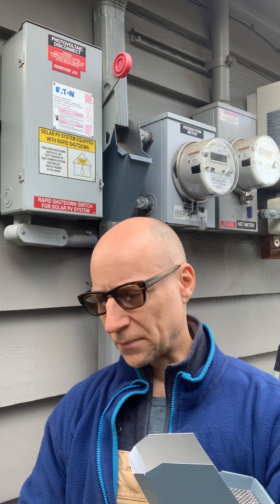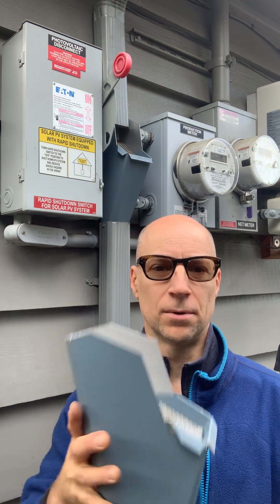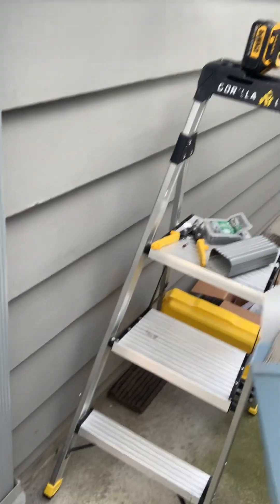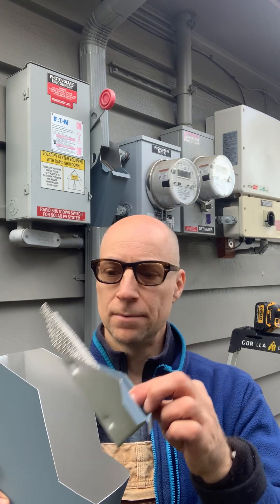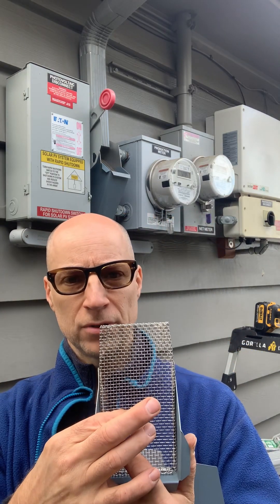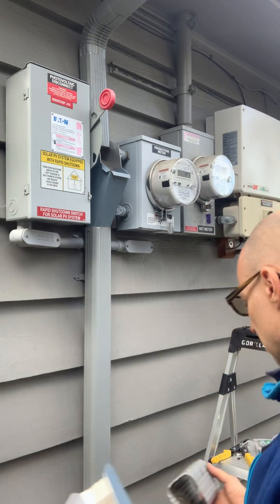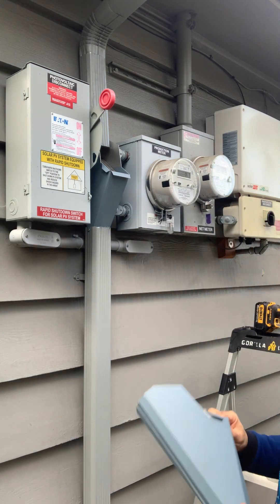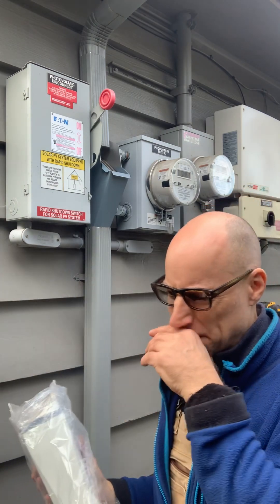Downspout clean out install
Tip and reasons why you need to install downspout clean outs on every downspout before it enters the ground to prevent inground drain clogs and backups. seattlehandyman downspouts downspoutcleanout queenannehandyman handymanservices handyman diy @QueenAnneHandyman